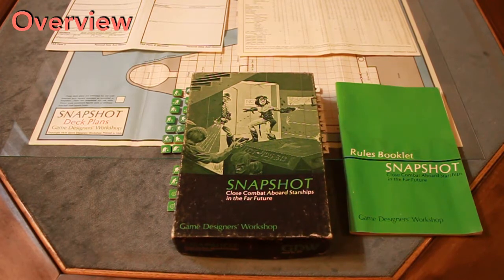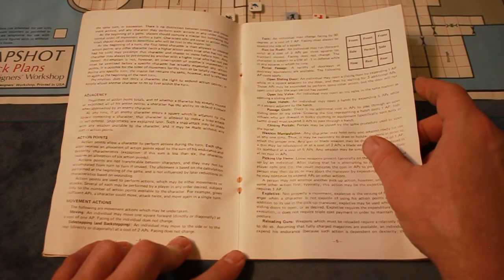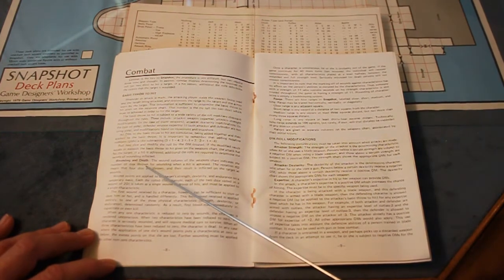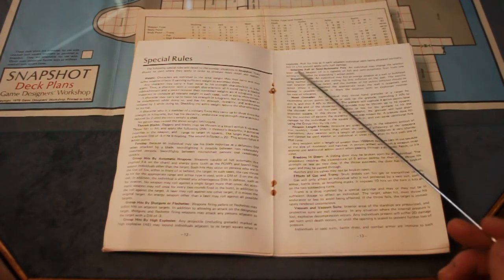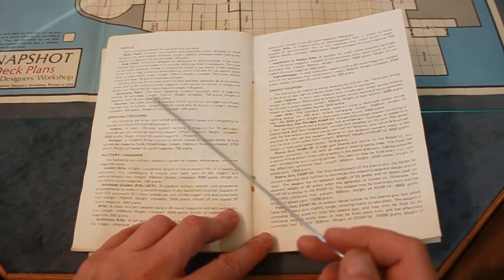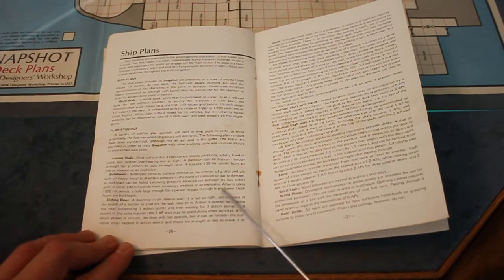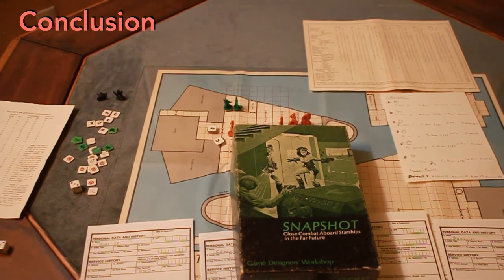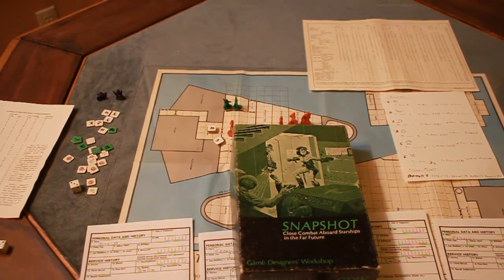Snapshot (GDW) Review & How to Play [RVW 054]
Snapshot, GDW, 1979. Adventurers battle on spaceships in the Traveller Universe. Stand alone game and also Traveller module.
This Sci Fi game review & play includes an example of play, detailed rules and a review.
Overview :09, Components 1:57, Rules 7:17, Setup and Play 50:46, Conclusion 1:12:52.

2 to multiple player game. Can be played solitaire.